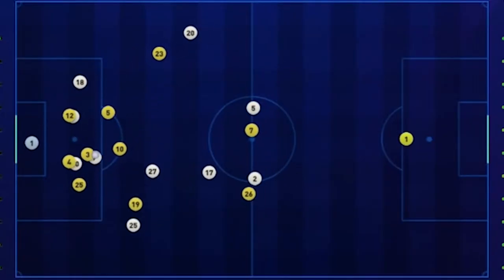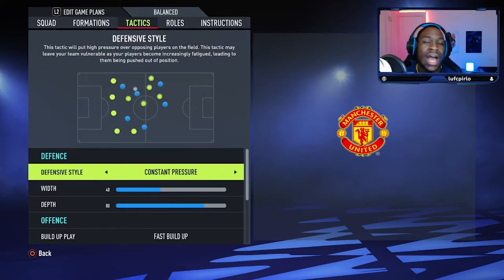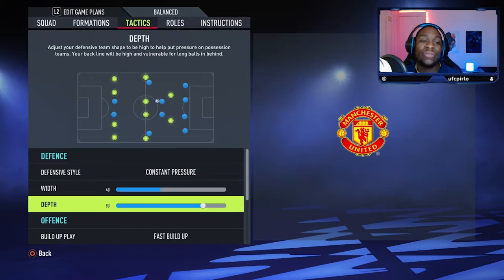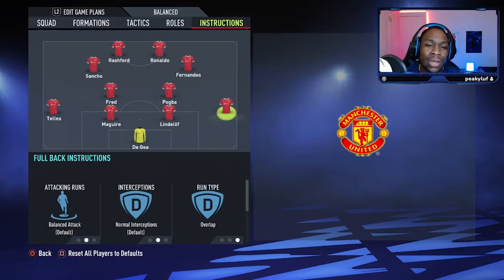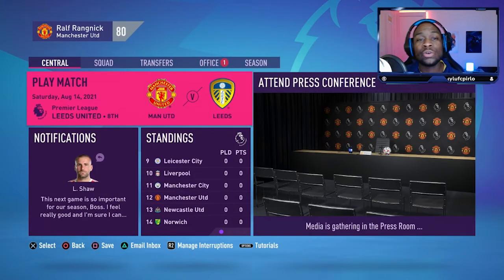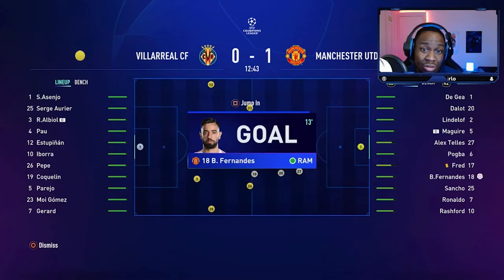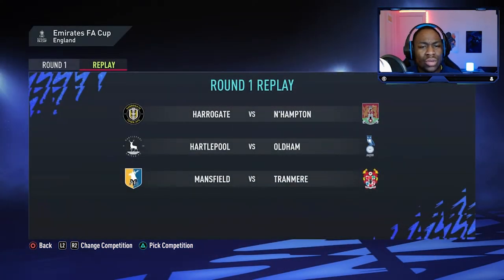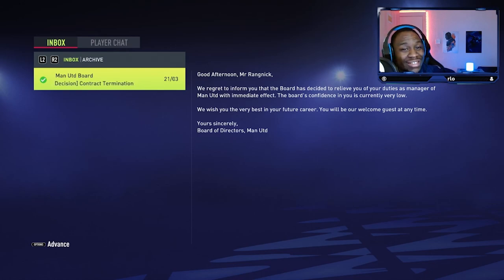FIFA 22 Tactics - RALF RANGNICK TACTIC TUTORIAL!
I explain how Ralf Rangnick's tactics will influence Manchester United FC in the future on FIFA 22!

Chapters:
0:00 Ralf Rangnick's 4-2-2-2 Tactics TUTORIAL
1:37 Rangnick's Tactical Breakdown
6:51 Premier League Simulation
7:54 Champions League Simulation
8:23 Manchester Derby Simulation
8:56 Overall Results
11:02 An UNEXPECTED Event!!!

⬛ This Is The BEST GAME We Have Played So Far In FIFA 22 Pro Clubs!  FIFA 22 Competitive Pro Clubs #5
⬛ HOW TO MAKE 100K COINS A DAY! BEST LOW BUDGET TRADING METHOD! FIFA 22 Ultimate Team #4